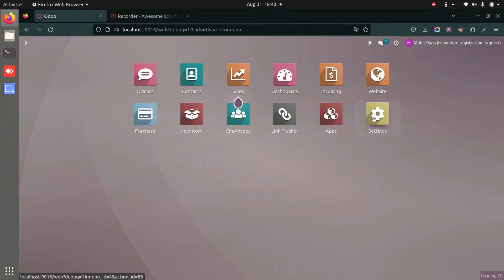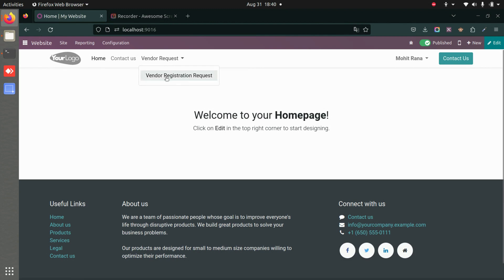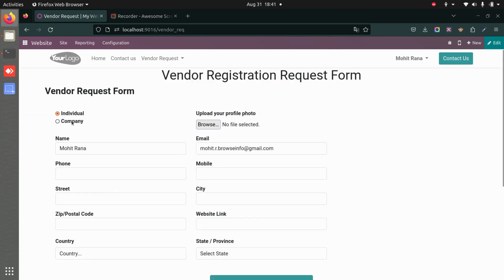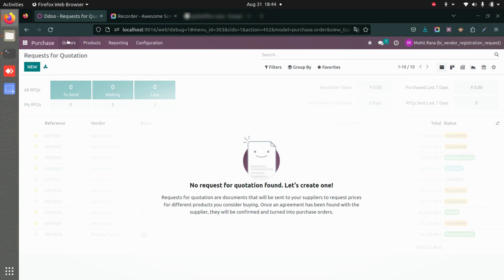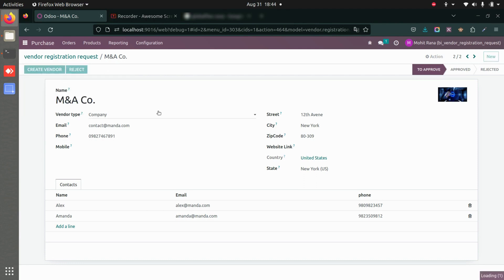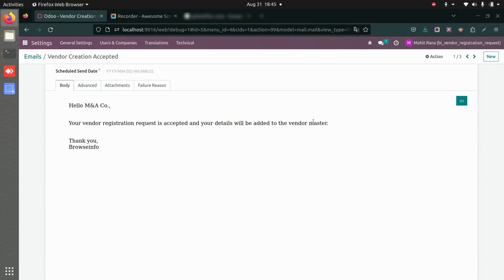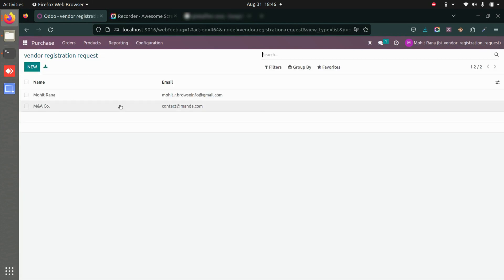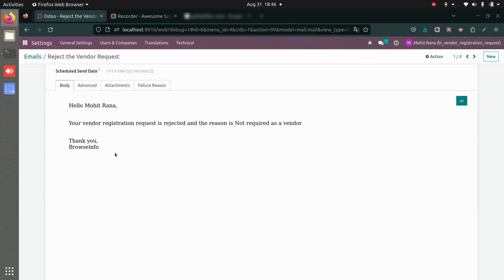Complete Tutorial on Implementing Website Vendor Registration Odoo App | Vendor Registration Portal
Website Vendor Registration Odoo App simplifies a vendor onboarding workflow by allowing users to submit registration requests on a website. Purchase managers gain a centralized view of all requests, equipped to approve or reject vendors quickly and efficiently. Additionally, the rejection process requires the entry of a rejection reason, ensuring transparent communication. To enhance user engagement, automated email notifications are triggered upon the creation or rejection of vendor requests, improving a seamless and communicative vendor management experience.

Feature of This Odoo Apps :

- Vendor Registration Request through Website
- Approve/Reject Vendor Registration Request
- Display Vendor Registration Request in Purchase
- Email Notification for Approve/Reject Vendor

1.  Import Purchase Order Lines from Excel or CSV File in odoo
2. Import Purchase Order from Excel or CSV File in odoo
3. Purchase Tripple Approval validation Process

1. Purchase Order Cancel/Reverse/Revert in odoo
2. Sale Purchase Invoice Discount in Odoo
3. Mass Purchase Order Cancel